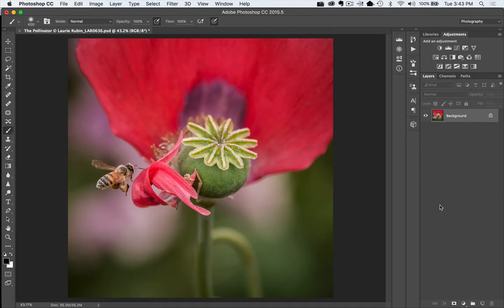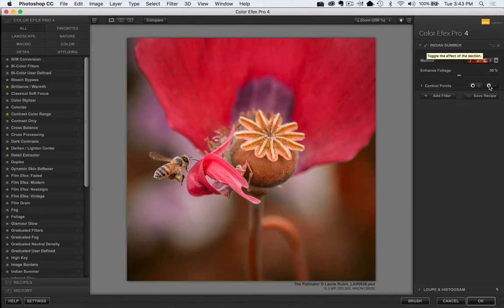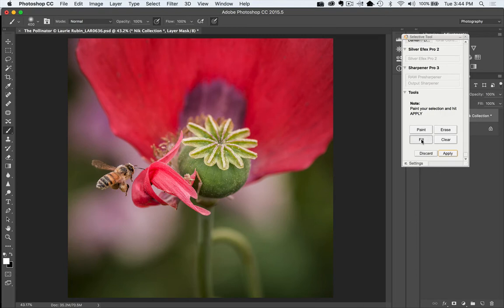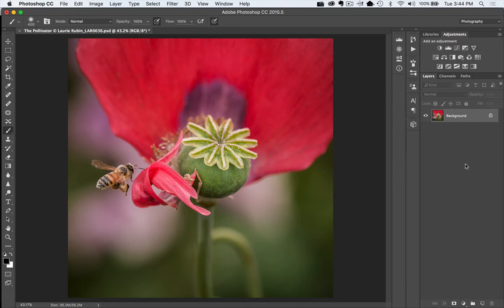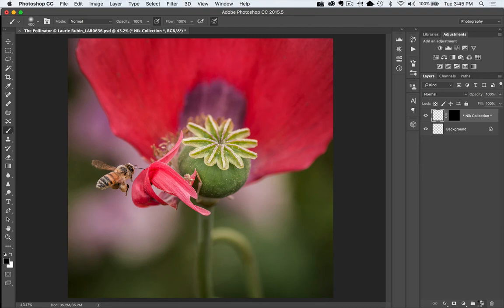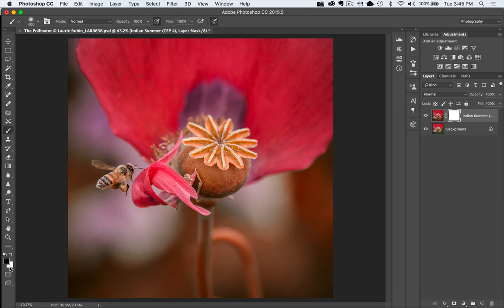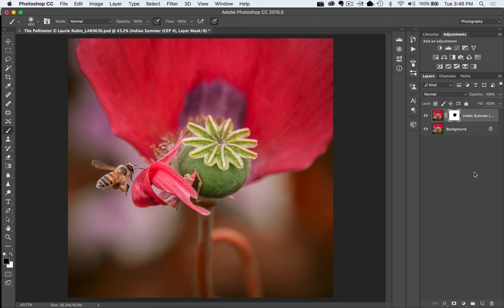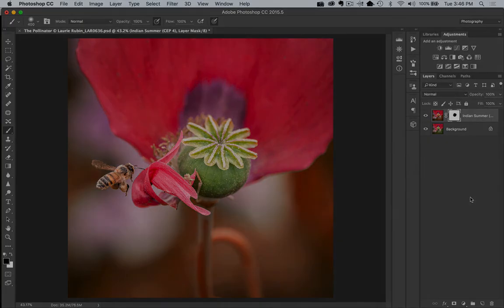Workaround for the Nik Selective Tool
A quick way to use Photoshop's layer mask in order to use the Brush feature instead of the Nik Selective Tool (that is no longer supported).